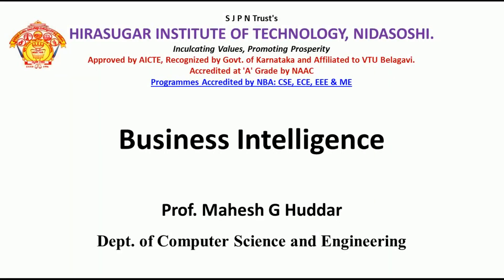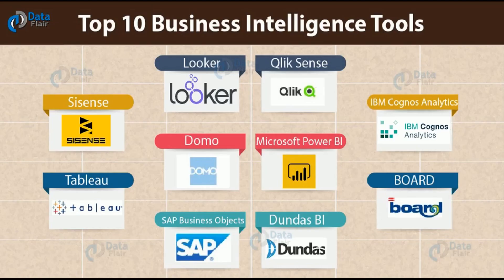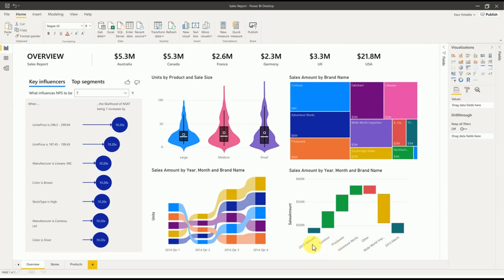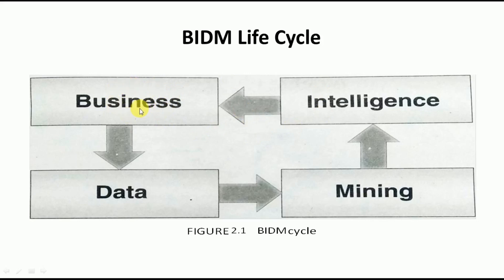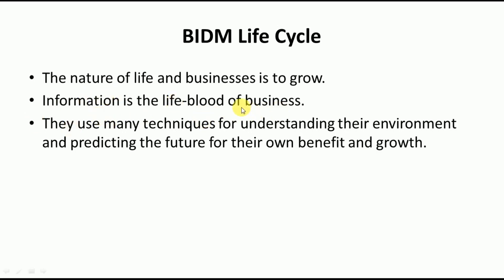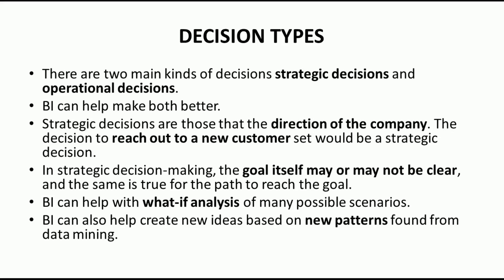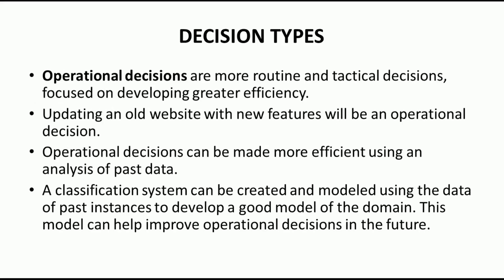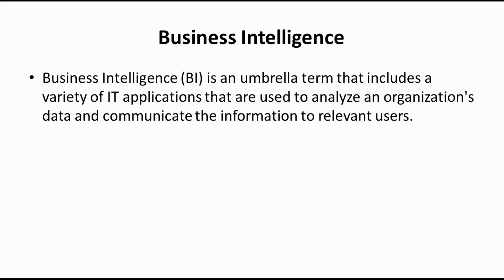Business Intelligence BI Tools BIDM Life Cycle - Big Data Analytics Tutorial by Mahesh Huddar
Business Intelligence BI Tools -  Big Data Analytics Tutorial

Business Intelligence (BI) is an umbrella term that includes a variety of IT applications that are used to analyze an organization's data and communicate the information to relevant users.